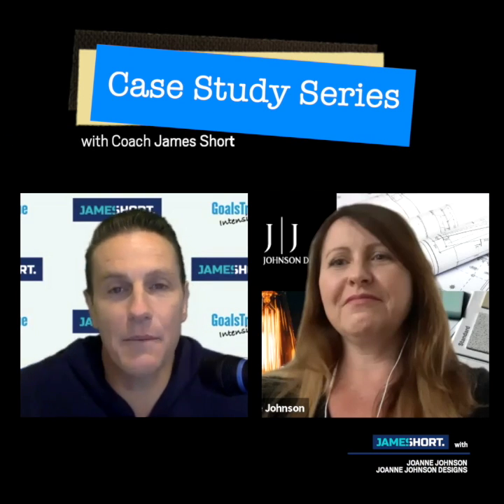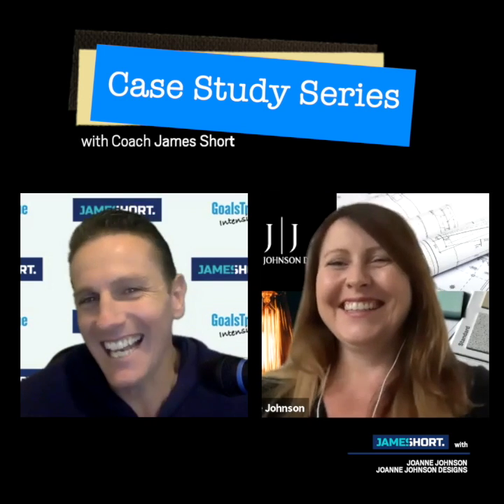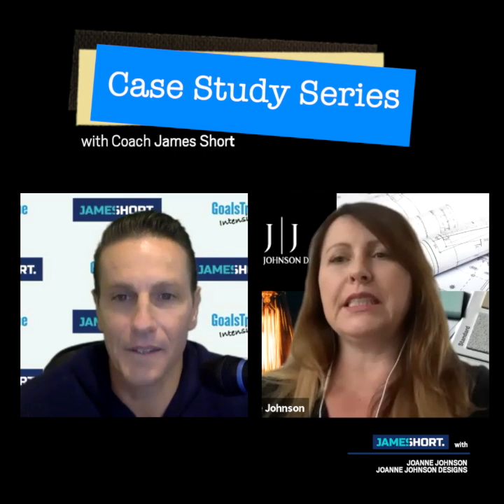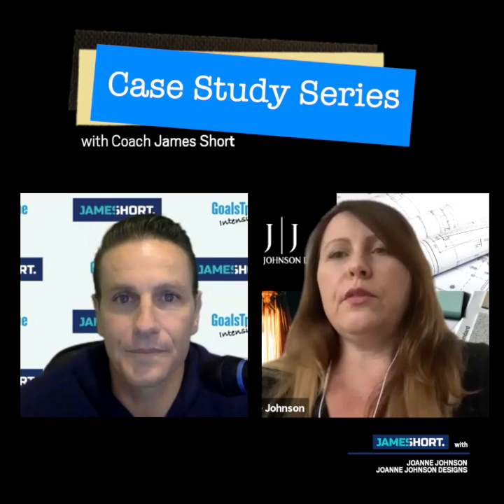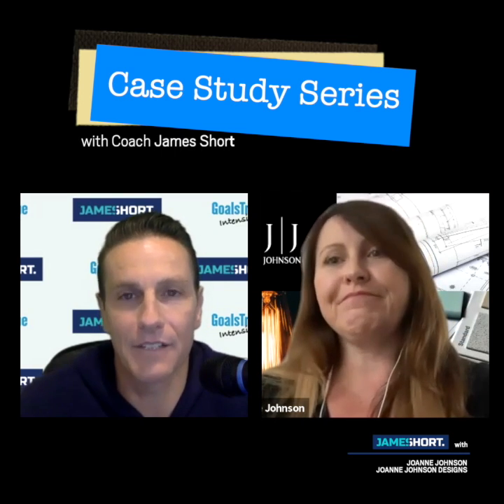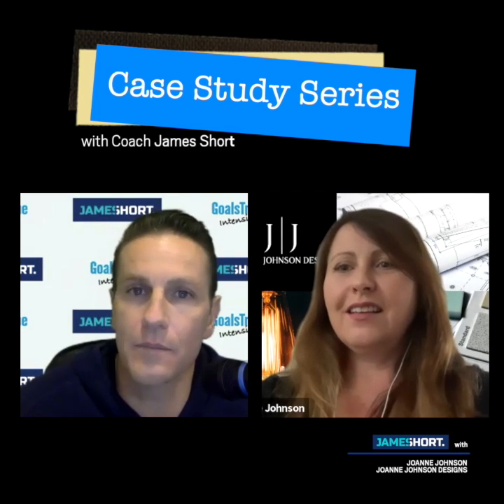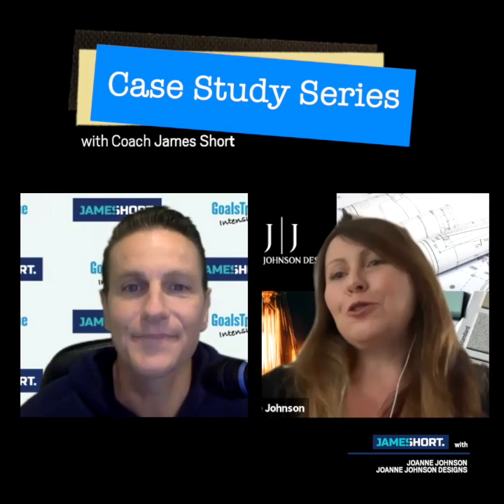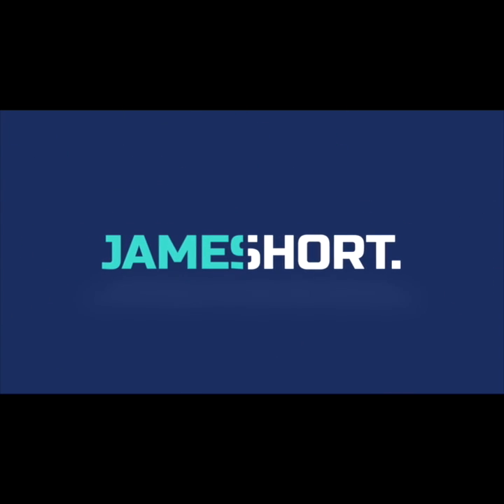Jo Johnson Case Study